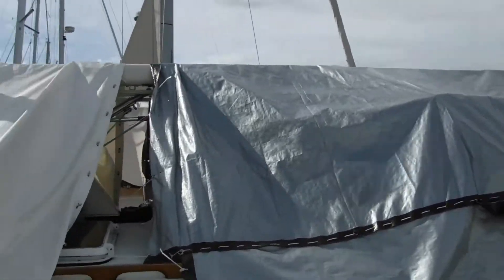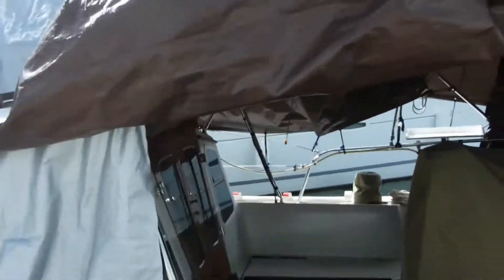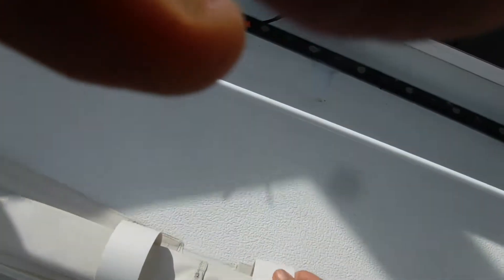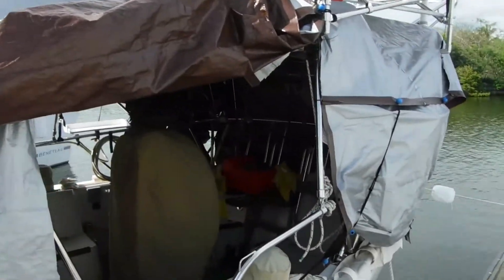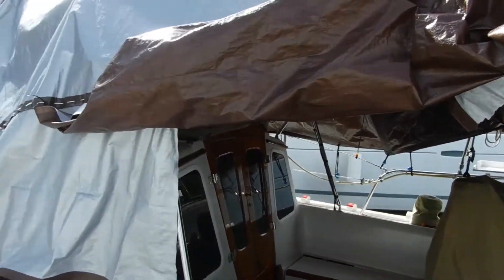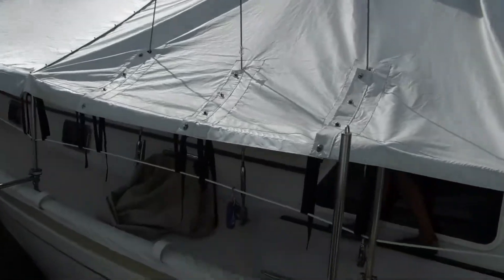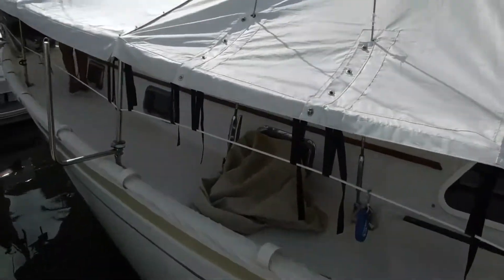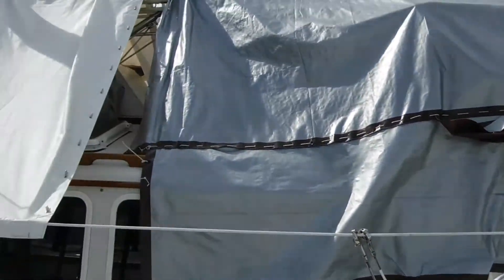Boat cover progress 2020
Here we have the new forward picas being fitted. This is Stamoid fabric which is guaranteed like Sumbrella and the Stamoid keeps out 100% of UV rays and sheds the water. Next we will have the piece made that goes from the back of the mast area to over the dodger to the end of the boom. Then next year we will have the cockpit are done.